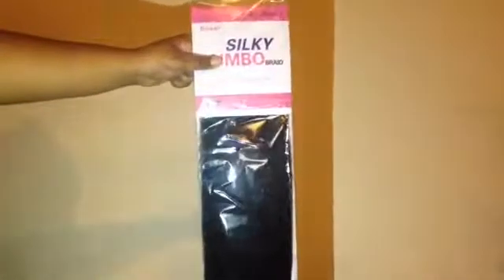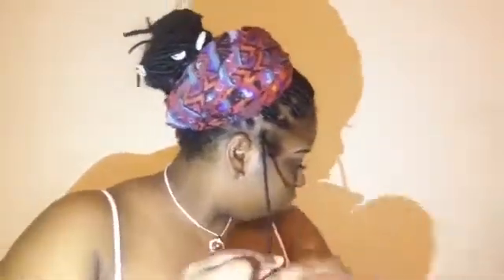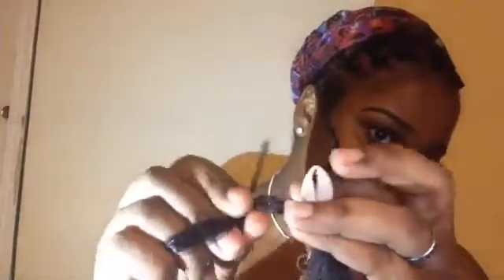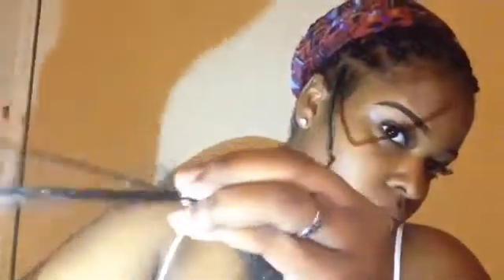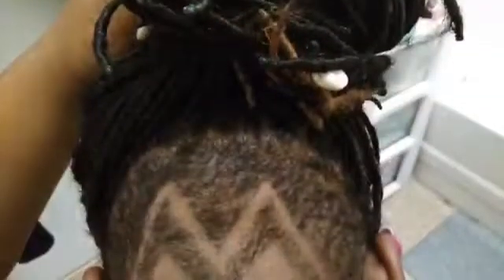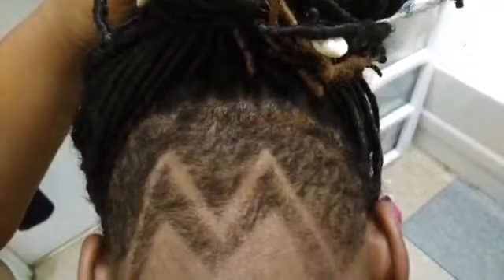CHEAP: Faux Locs w/ $1 Synthetic Braiding Hair?! YES!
Here I'm bringing s simple, CHEAP tutorial on how to install Faux Locs using $1 Synthetic Braiding hair.